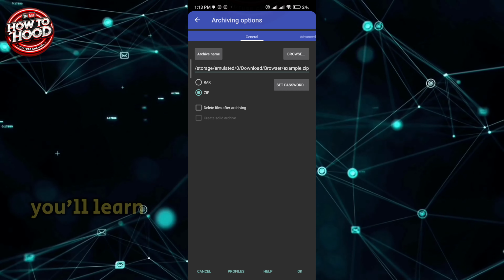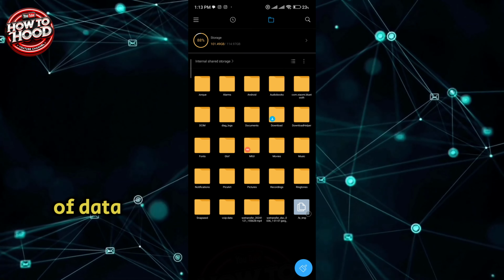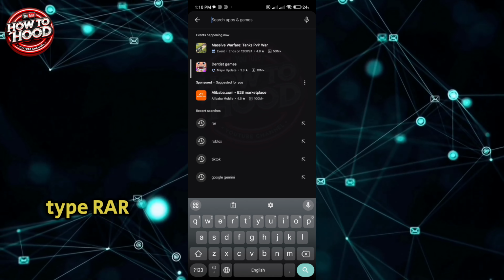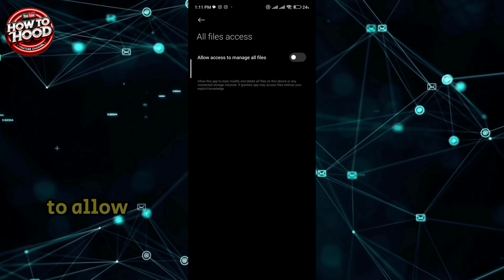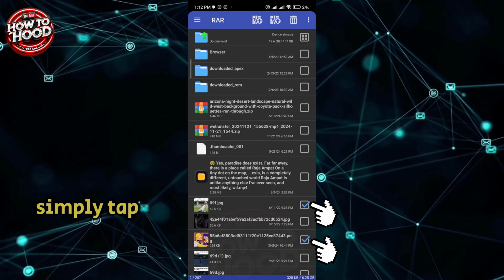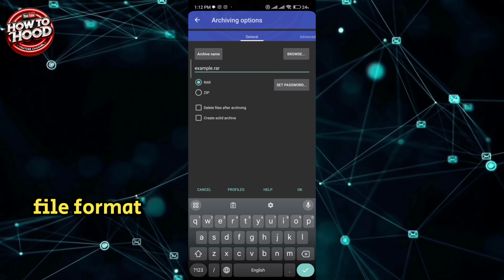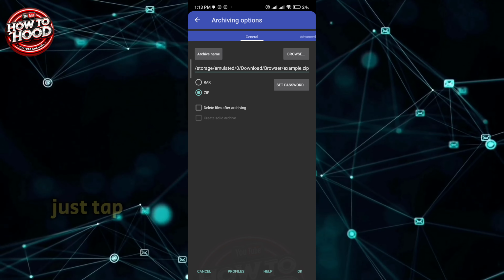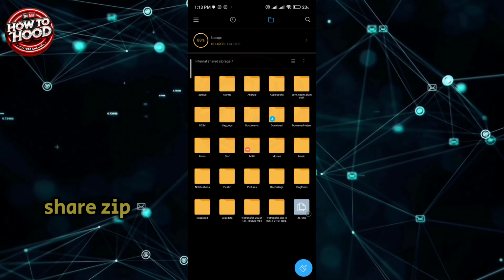How To Make Zip File In Android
🎥 How To Make A Zip File On Android 📱💡

Want to learn how to compress and organize multiple files into one convenient Zip file on your Android device? 📦✨ This easy-to-follow tutorial will show you how to create Zip files to save space, make file sharing easier, and keep your files organized! Whether it's photos, documents, or any other files, we've got you covered! 💥

🔹 What You'll Learn:
✅ Step-by-step guide to creating Zip files
✅ How to compress files for easier sharing 📤
✅ Tips for saving storage space on your device 🧳
✅ How to manage and open Zip files 📂

Start saving space and organizing your files like a pro! 🙌